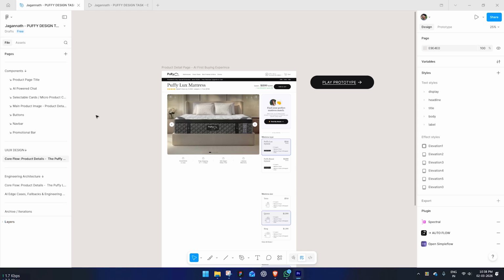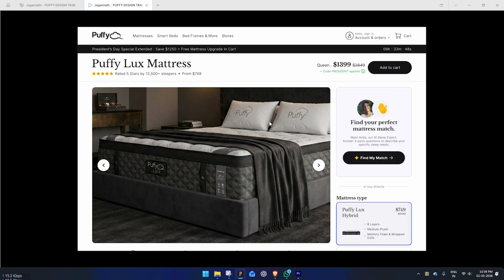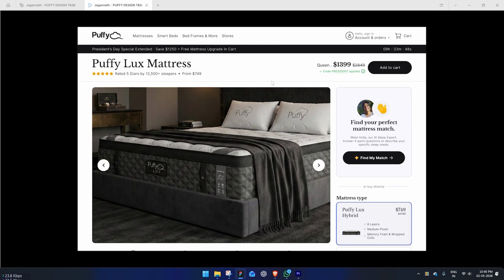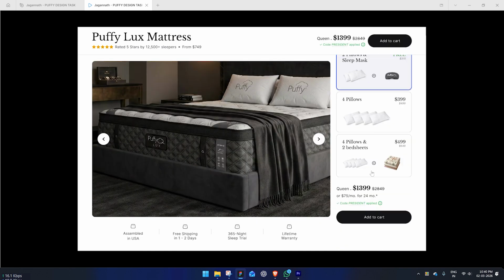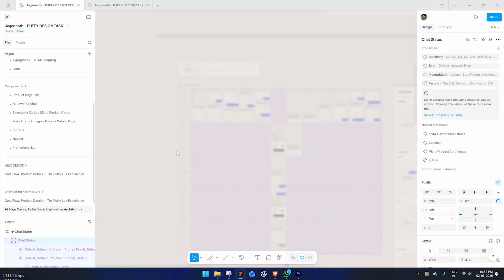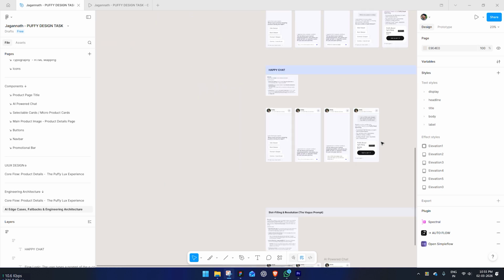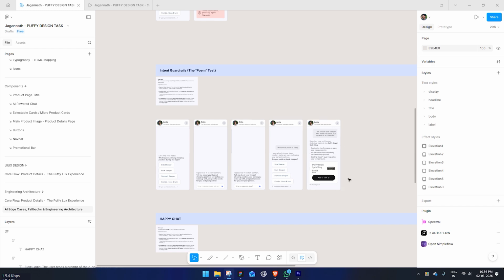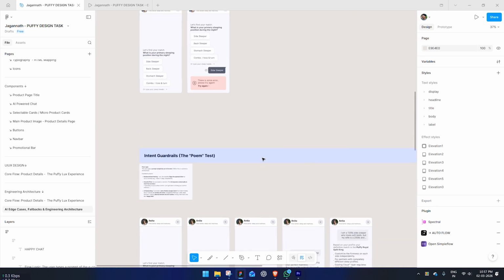Product Redesign & AI Conversion Architecture | Puffy E-commerce Case Study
A comprehensive redesign of the Puffy Lux mattress product page (PDP), focusing on luxury brand positioning, advanced Conversion Rate Optimization (CRO), and AI-driven user experiences.

🔍 Key Architecture Highlights:
Transitioned to a high-end typography stack (Libre Baskerville + Inter) for editorial authority.
Engineered an Asymmetric Sticky Grid to eliminate scroll fatigue.
Removed legacy manual comparison tables in favor of an interactive, AI-powered "Sleep Expert" widget capable of handling complex slot-filling and edge cases.
Mapped complete MERN-stack React states for developer handoff.